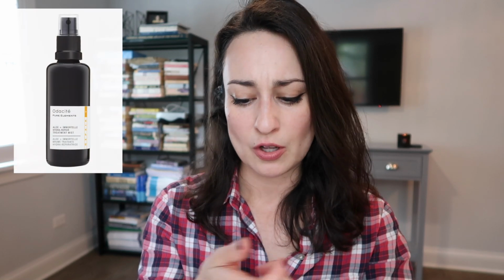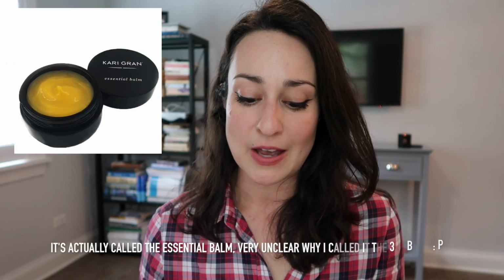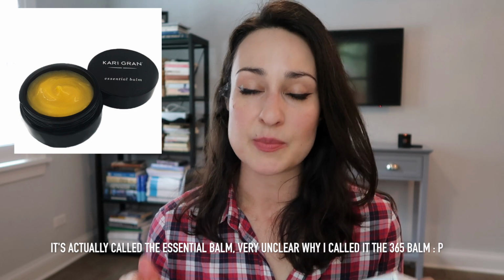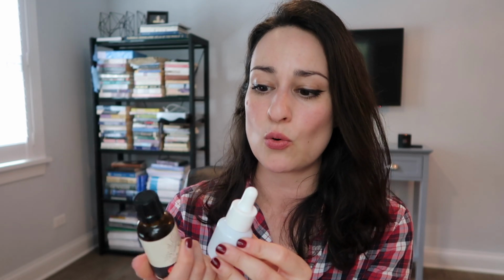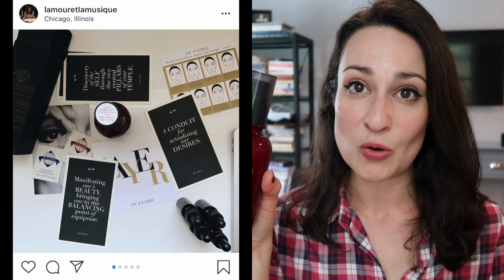October Beauty Heroes Review // A New Release from Josh Rosebrook (Hydration Boost Concentrate)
Access to regular bonus content and a more personal side of L'Amour

To pick up the October Beauty Heroes box and become a Beauty Heroes member –

Limited Inlight Beauty Boxes -
Actually these appear to now be out to stock

Surratt Autographique (liner)
Rituel de Fille (face)
Deborah Lippmann Single Ladies (nails)

A few "referral links" if you're so inclined (you get a deal, and I get points or a small commission; if you choose to shop through these links, I thank you very, very much!) -

To sign up for the Beauty Heroes subscription box (they have returned to offering a month-to-month option!)

Code: LAMOURMUN

Code: LAMOUR

Code: LAMOUR

EBATES: which I think it such an amazing program if you do a lot of online shopping

*Items sent as PR samples

**A new manifesto on transparency and integrity in today’s “influencer”-heavy social media marketing landscape is forthcoming**